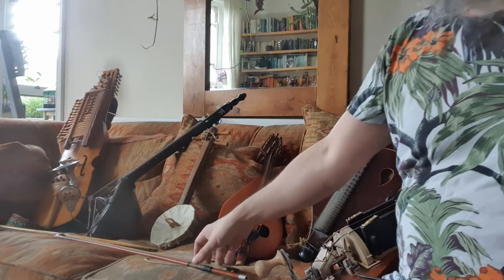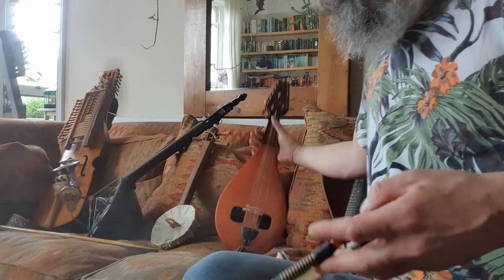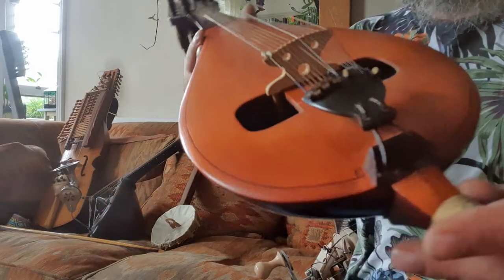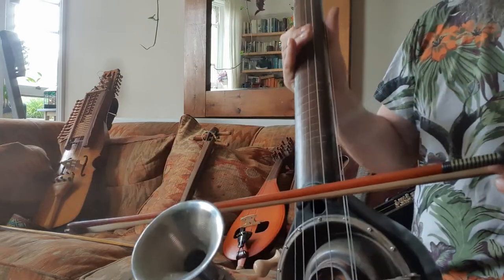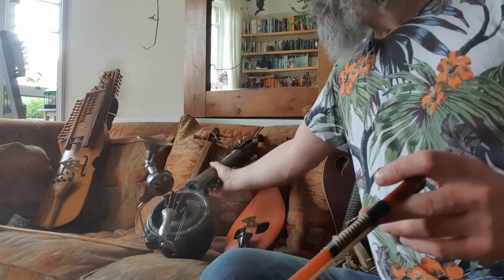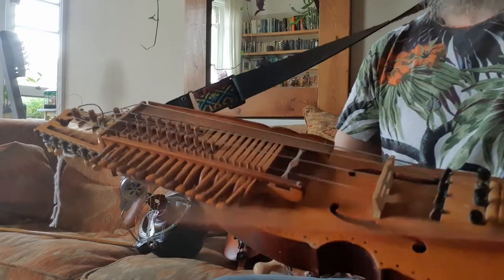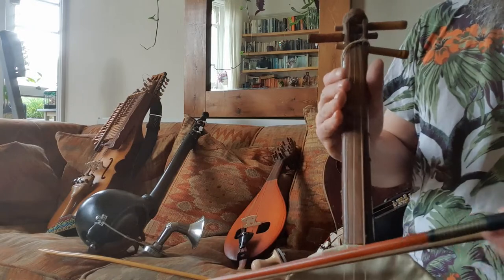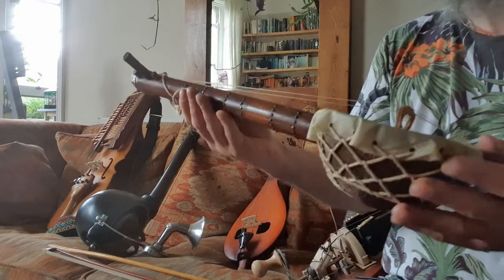Let's play weird instruments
a short demonstration of some of the esoteric bowed instruments in my collection...